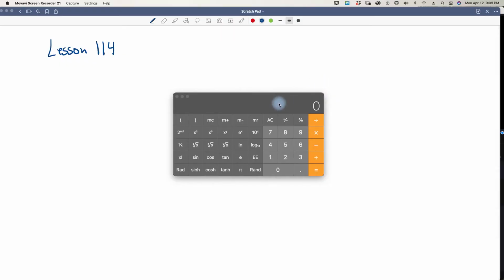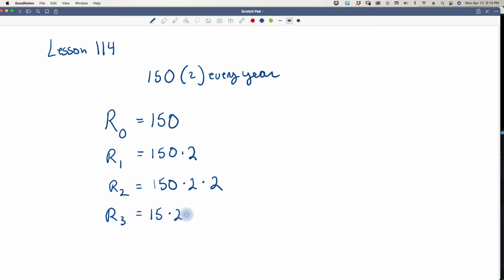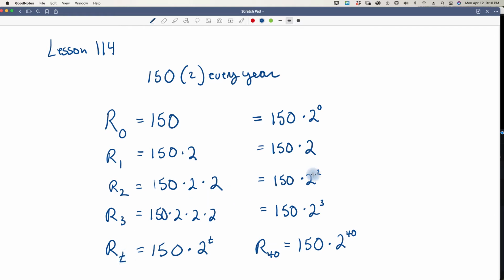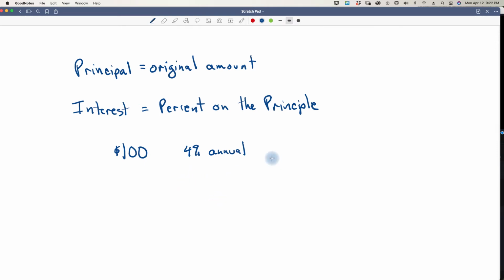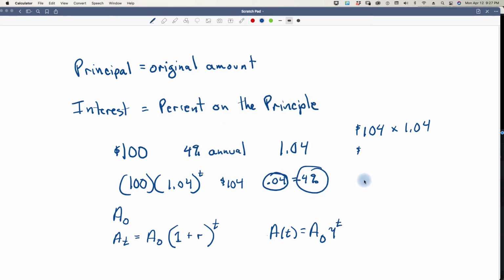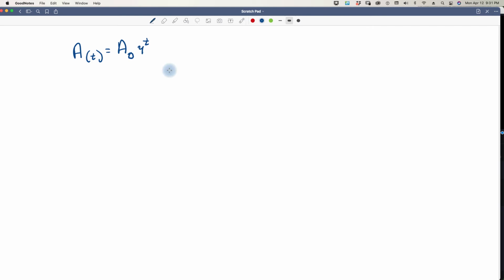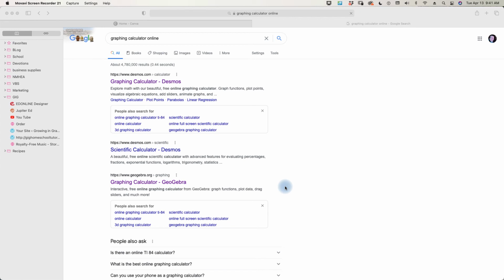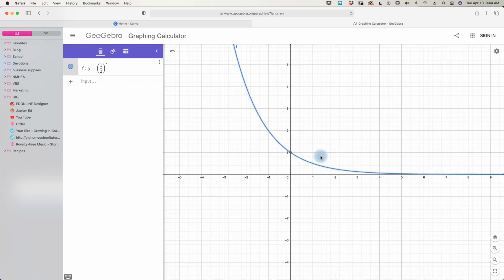Saxon Algebra 1 Lesson 114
Exponential Key - Exponential Growth - Using the Graphing Calculator to Graph for Exponential Function